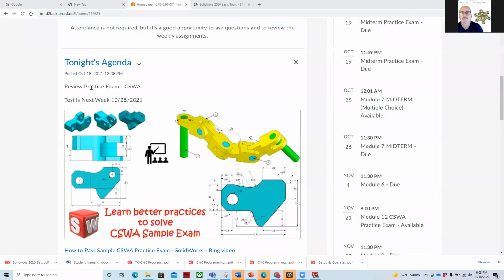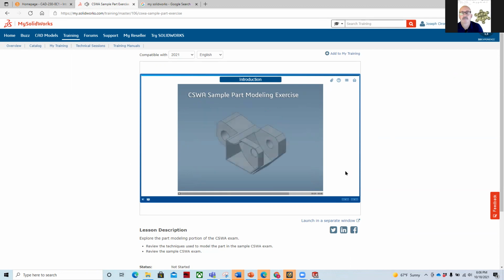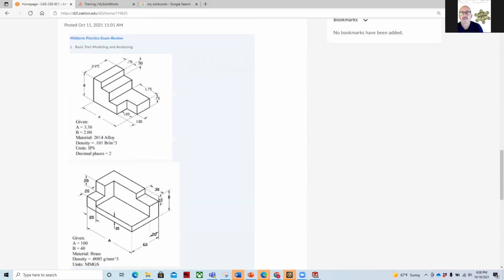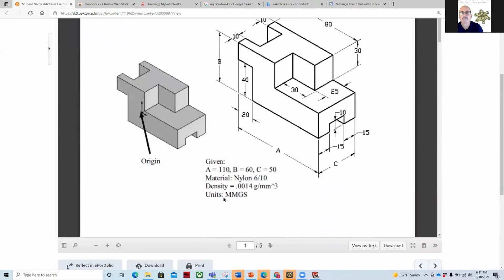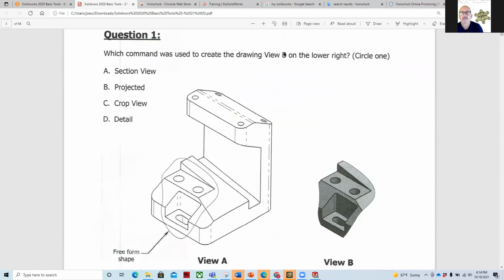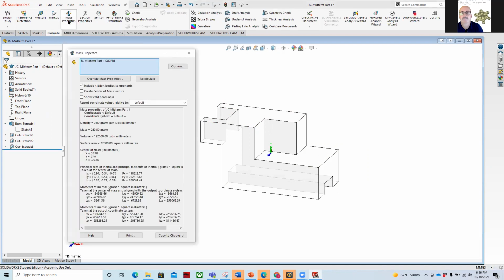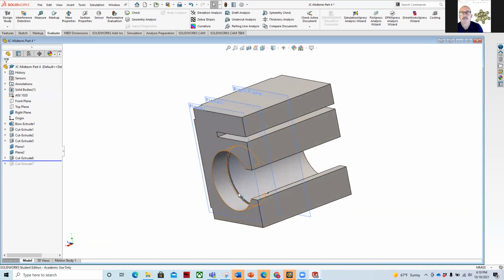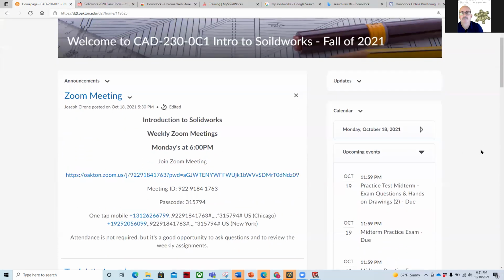CAD 230 Zoom 7x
CAD-230 Weekly Meeting
Midterm Exam Review